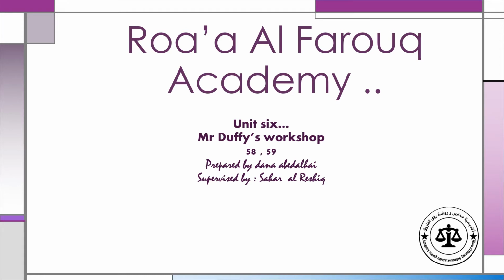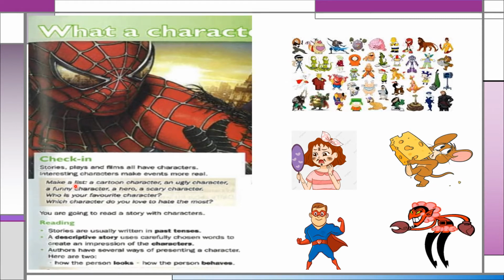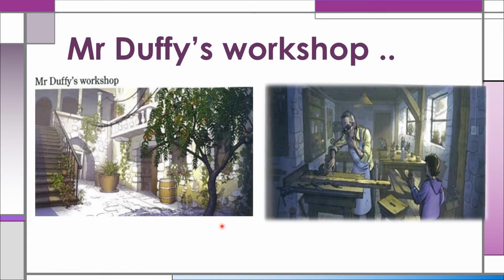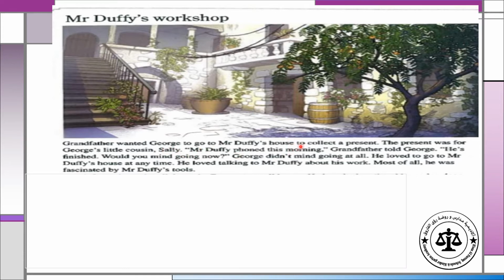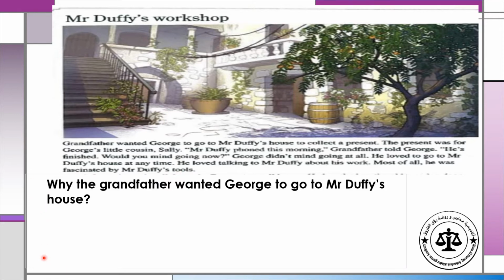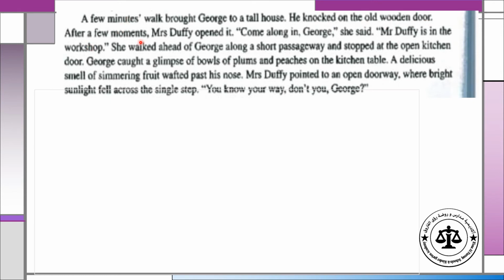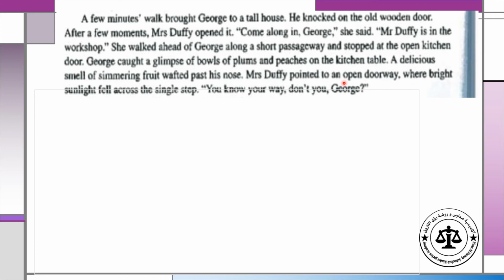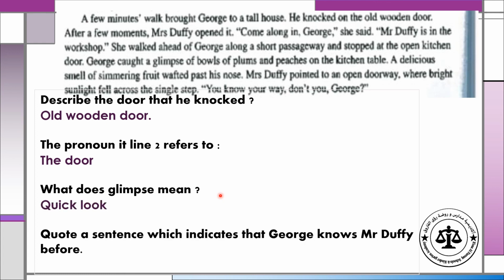حصة اللغة الانجليزية للصف السابع 8-3